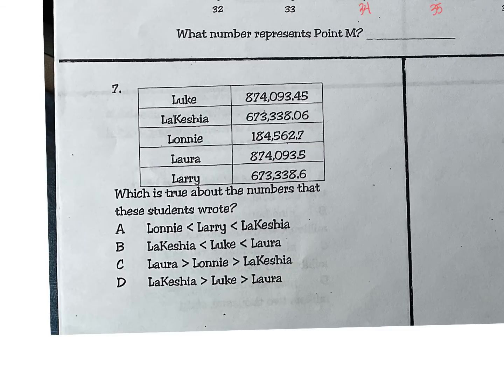SR Day 16.mp4